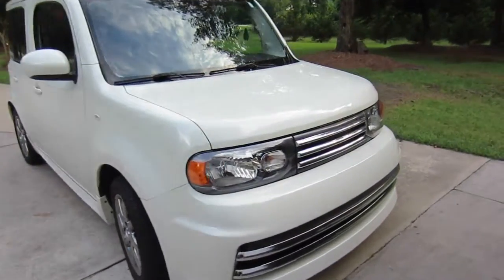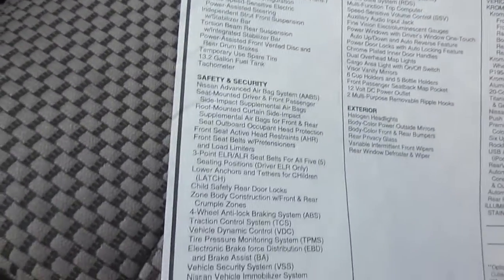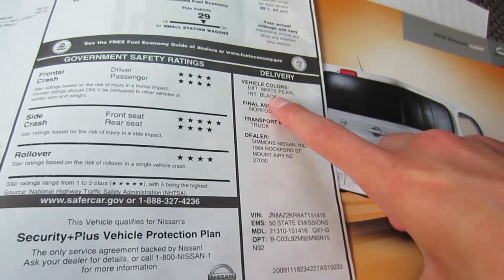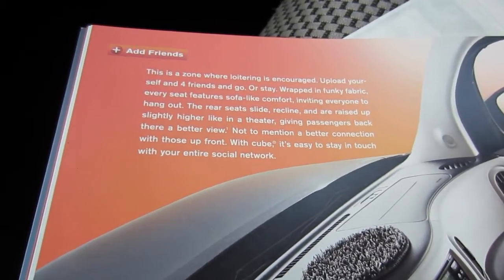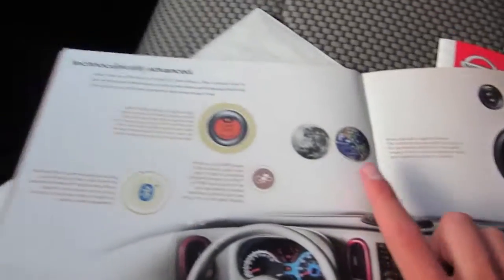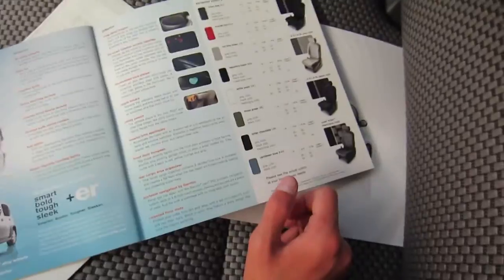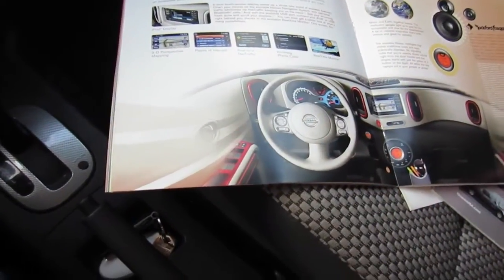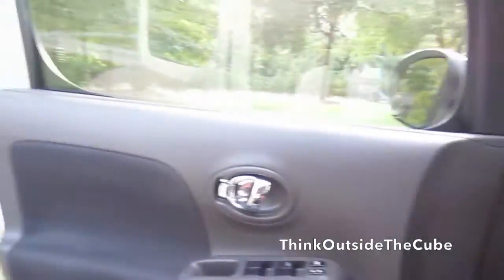Nissan Cube | Window Sticker and Sales Brochure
I did recored this the week before the cube was sold. One of the last videos I'll have on it.